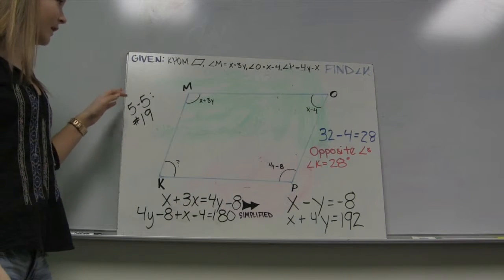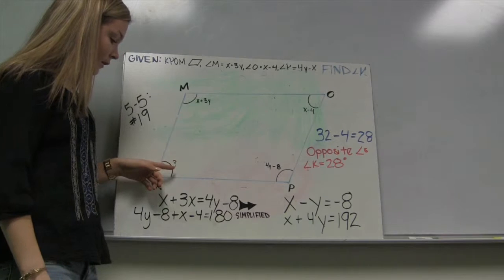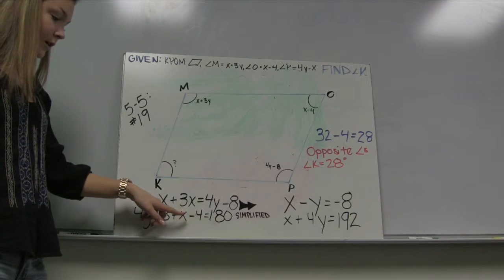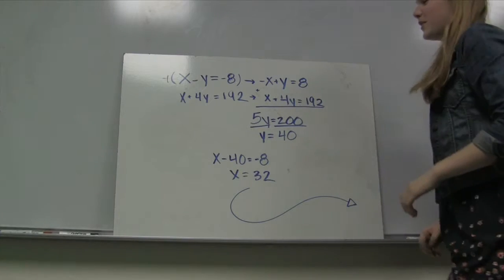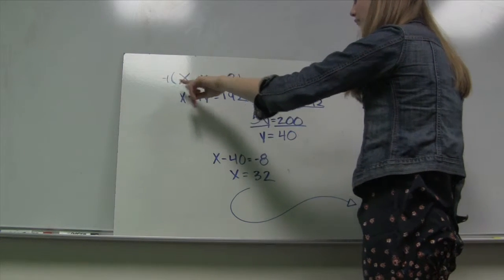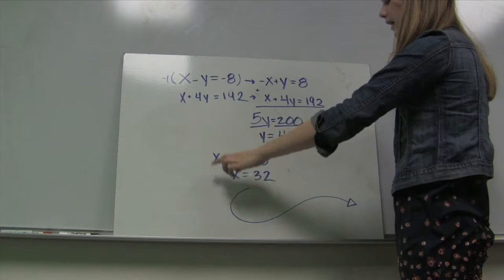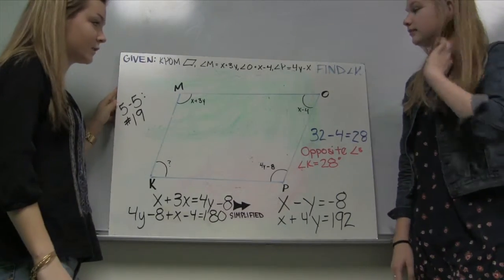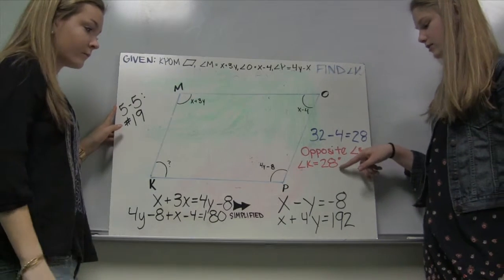paige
This video is about paige